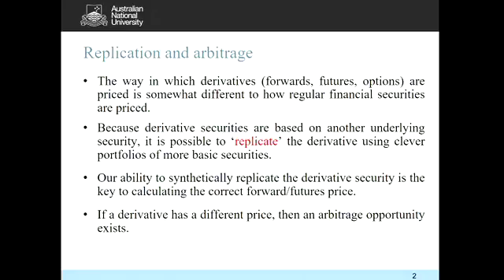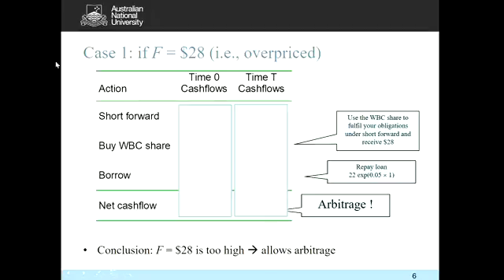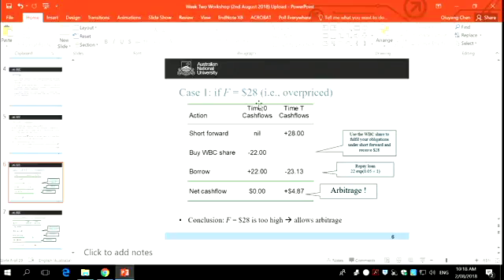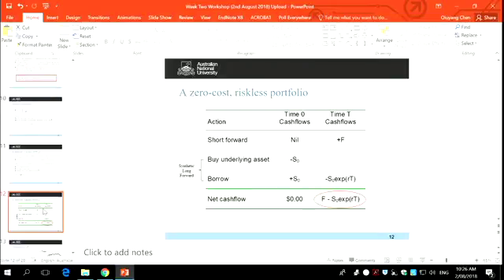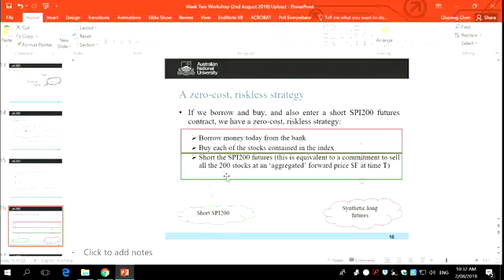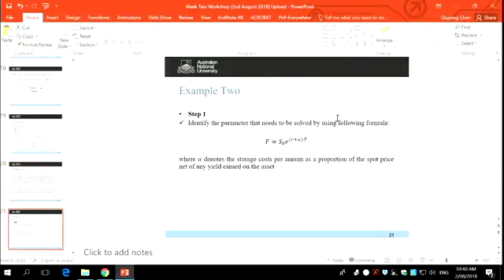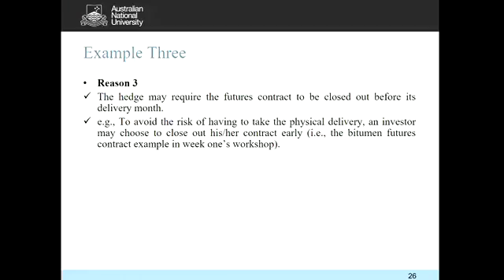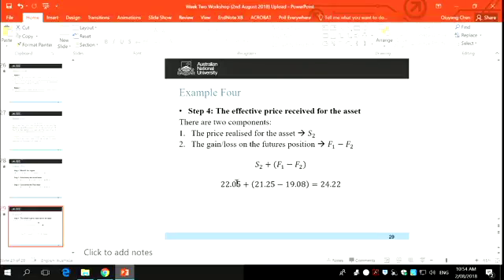FINM 7041 WORKSHOP 2